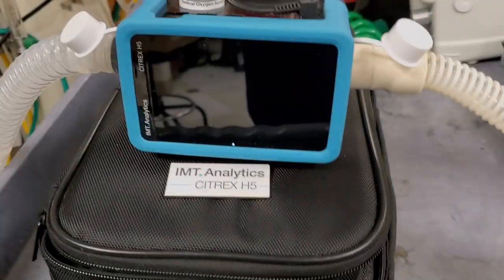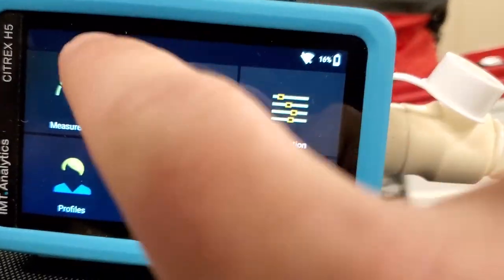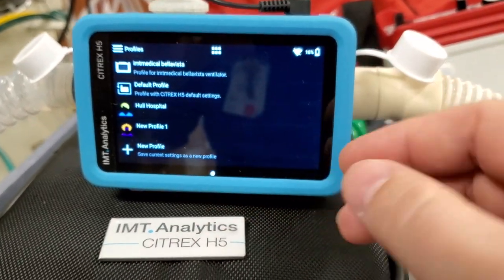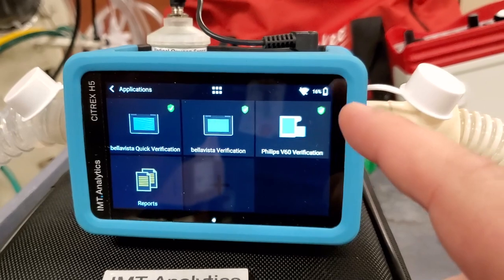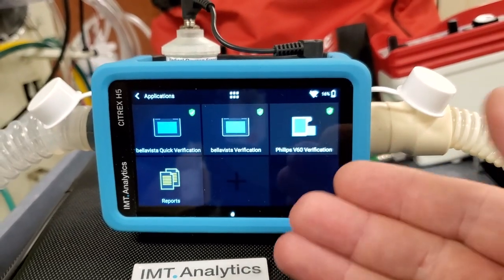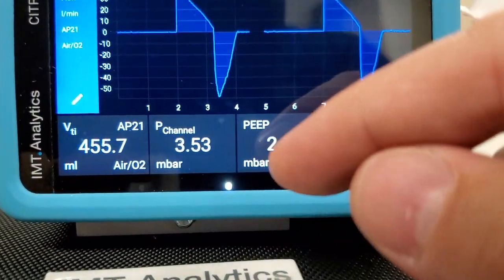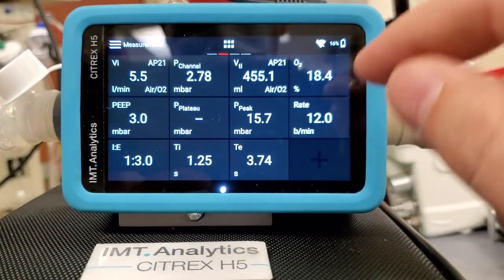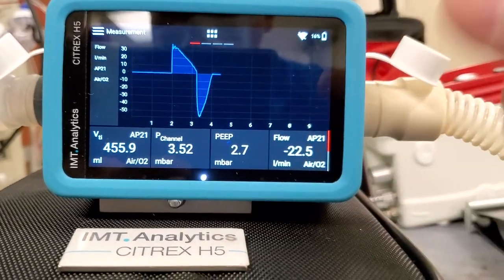IMT Analytics Citrex H5 Gas Flow Analyzer Overview!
After a couple weeks of playing around with the Citrex H5 Ventilator Analyzer, I feel very confident in recommending this device for it customization, the ease of use and the amount of features in such a tiny package!

I am trying to grow this channel to deliver better content.